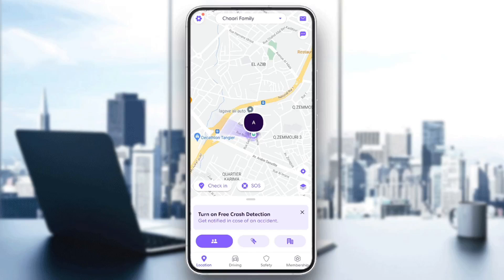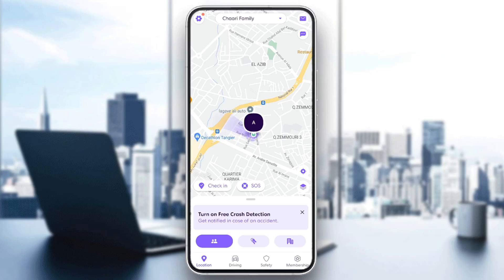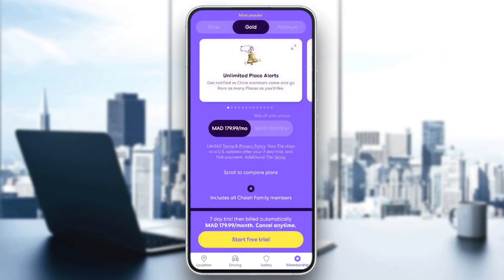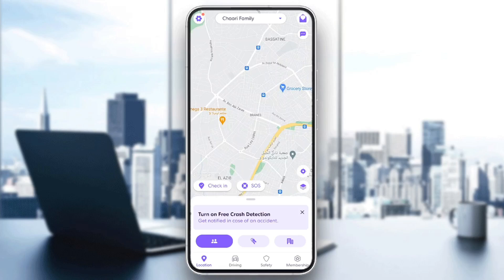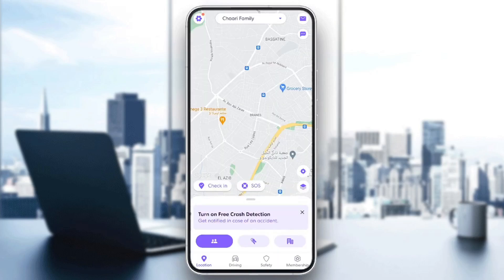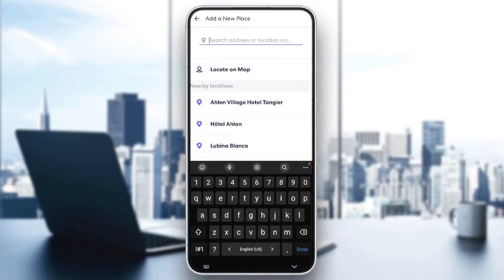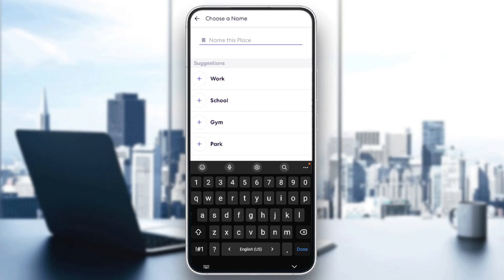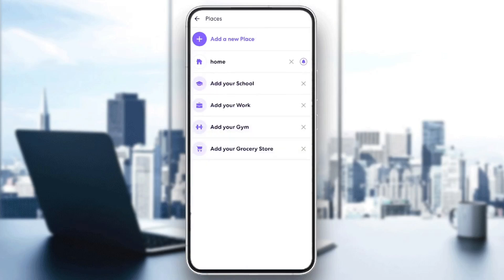How To Add A Place In Life360 Tutorial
Today we talk about add a place in life360,life360 app,how to add a place in life360